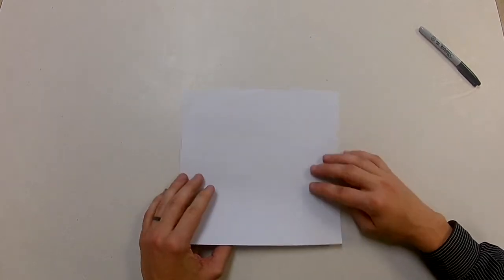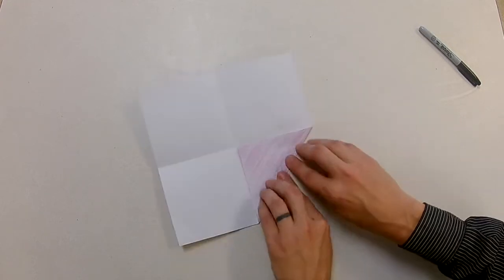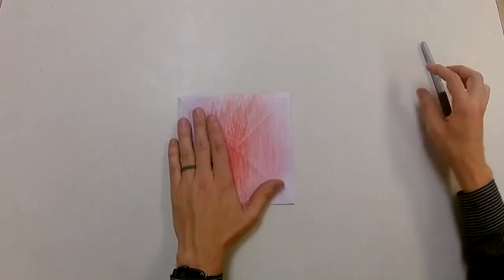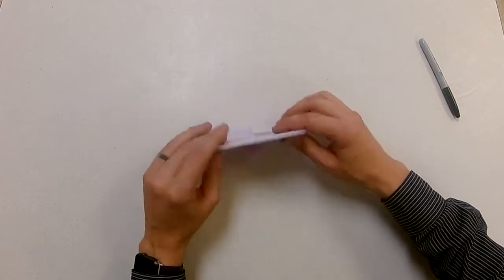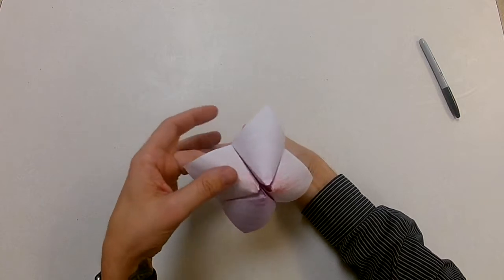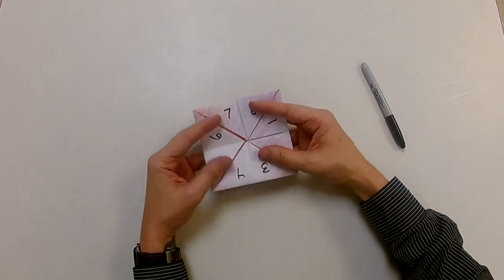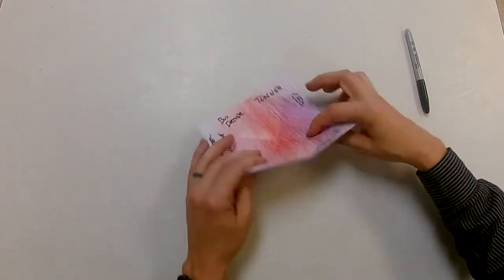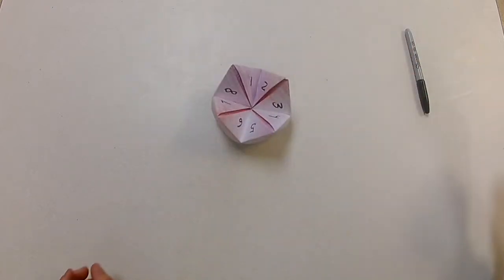Drawing with Trowbro: How to Make an Origami Fortune Teller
In this episode we look at the Japanese art of paper folding, also known as Origami.  Grab a piece of paper and let's make an origami fortune teller.